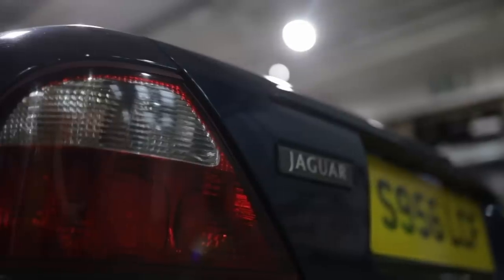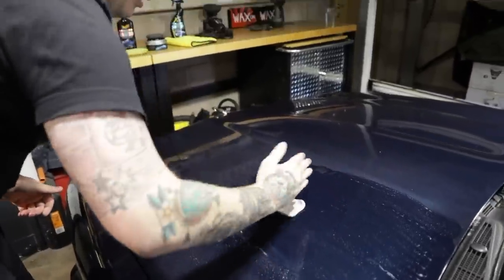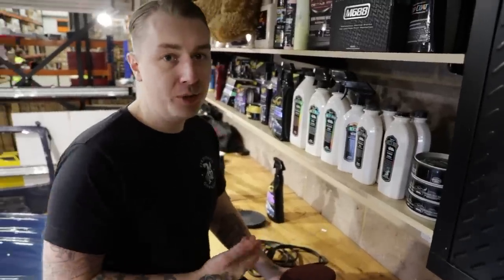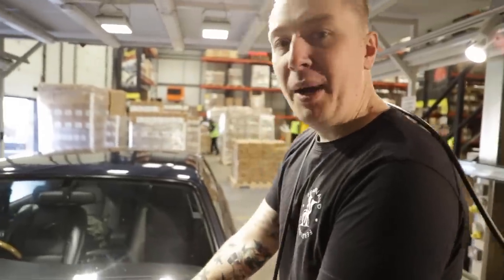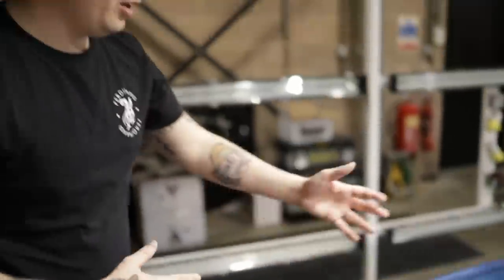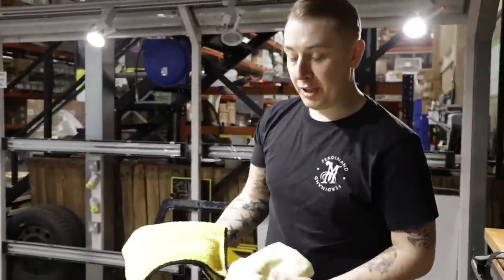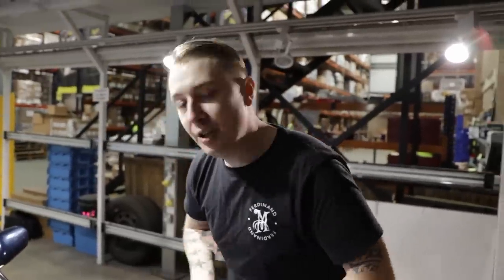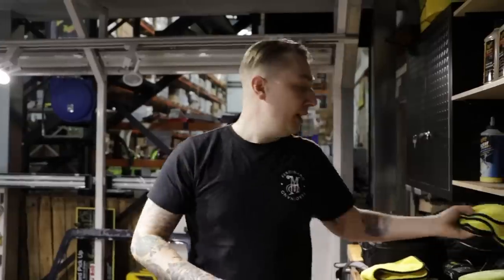Paint Restoration for Players Shows Jaguar XJR *Day In The Bay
Welcome to the Meguiars UK YouTube Channel.

We're back with another Day in the Bay!

Welcome to a two part episode where we give this Jaguar XJR owned by Players Shows, FULL paint correction and show car prep. We take you through each process showing you how to remove swirl marks using the Ultimate Compound and the MT320 DA Polisher, maximise the gloss using our Ultimate Polish and encapsulate that stunning metallic paint in long lasting protection using our Ultimate Paste Wax.